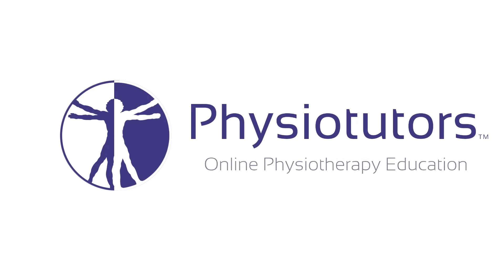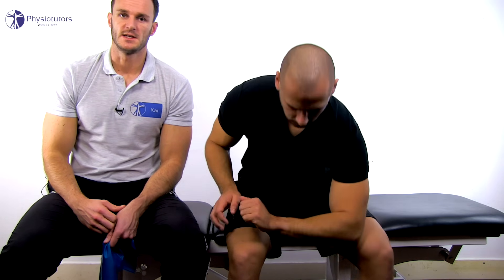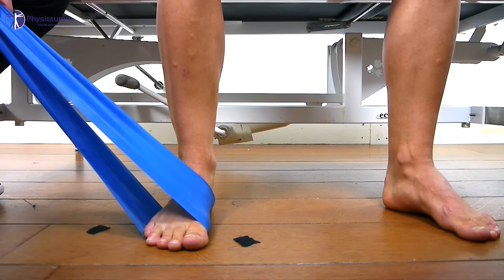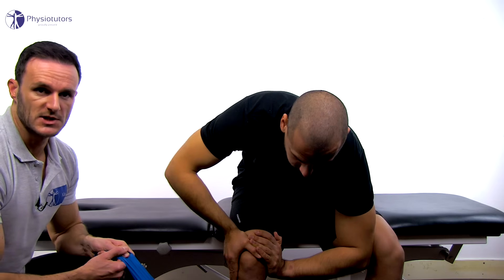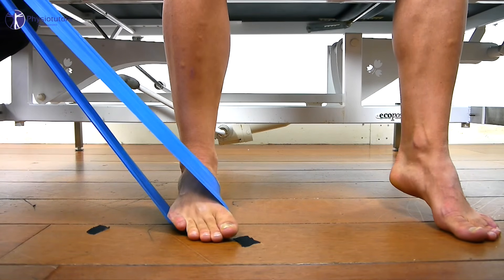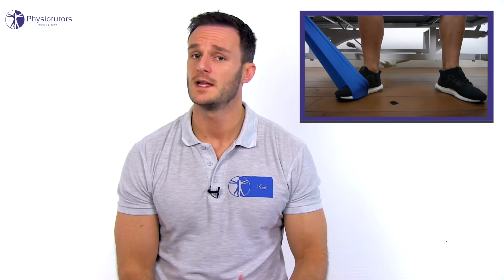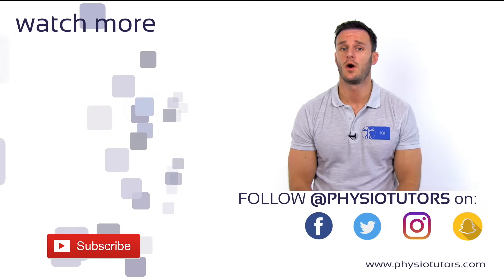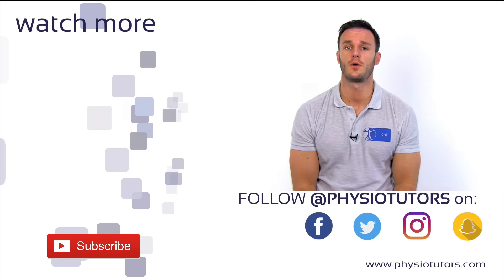Tibialis Posterior Strengthening | Flat Feet Exercise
How can you effectively train the tibialis posterior to increase arch height in flat feet? This tibialis posterior strengthening exercise has shown greatest EMG activity and improved flat feet!